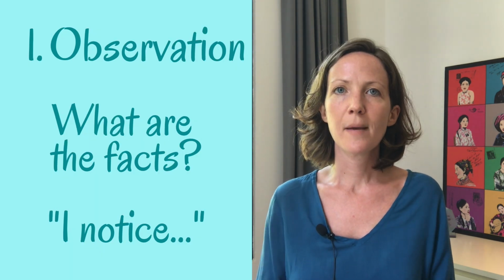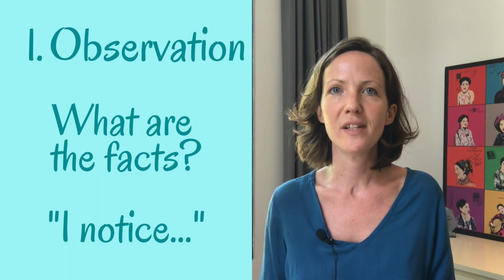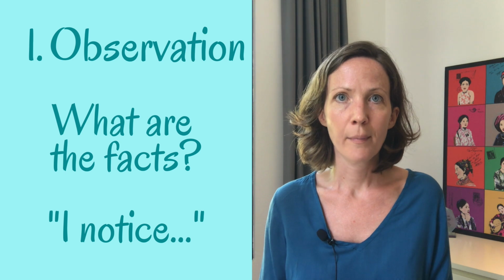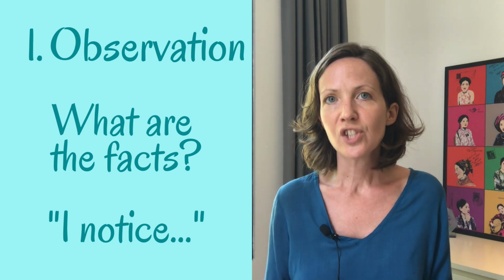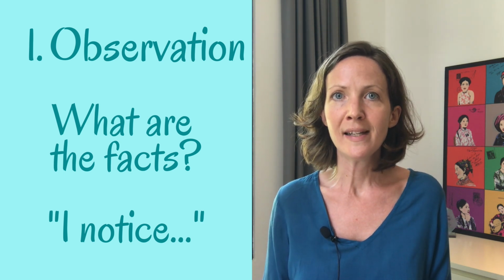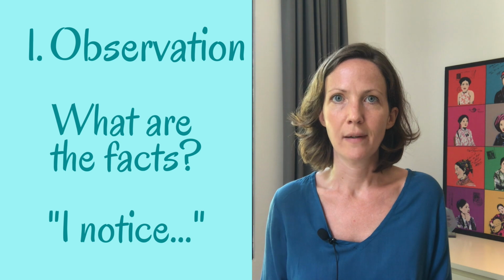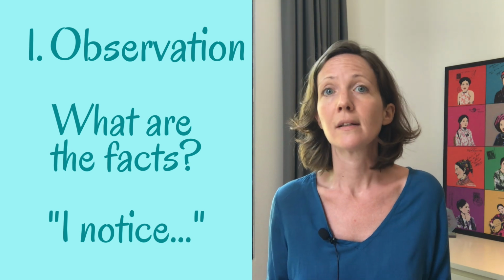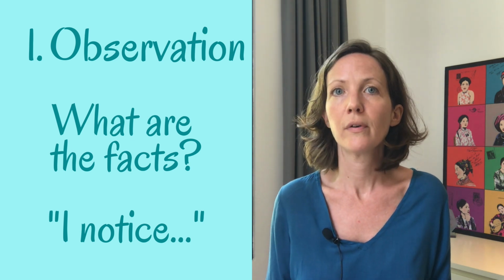How to communicate your needs with NVC? | 4 STEPS FOR A BETTER COMMUNICATION!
In this video, I am sharing the 4 steps approach of the NVC (non-violent communication).

It is a useful tool to better communicate your needs to your friends, colleagues or family members as it allows you;
1. to better understand the situation
2. to acknowledge your own emotions about the situation
3. to explore the underlying unmet needs or values
4. to prepare the conversation and to have the conversation!

I am telling you more about this 4-steps approach in this video and how you can apply it with 2 different examples!